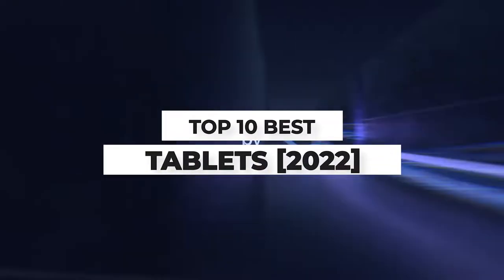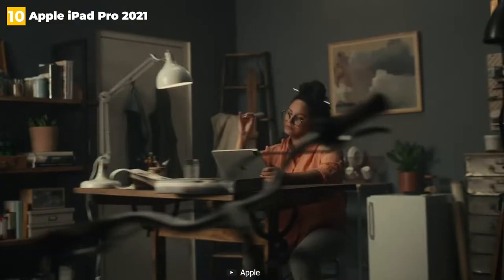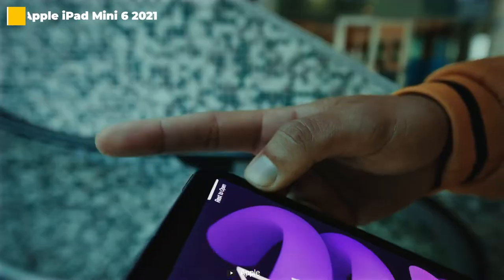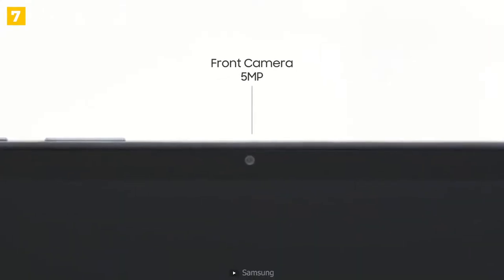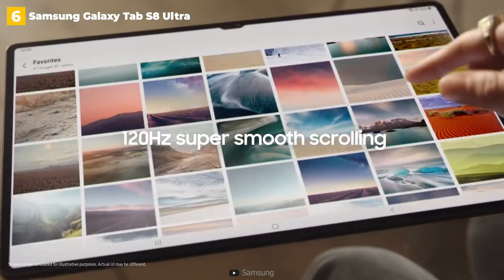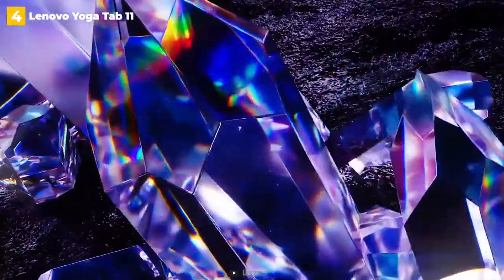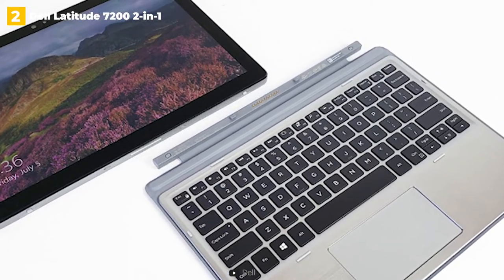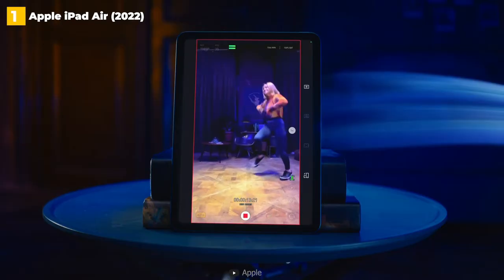Top 10 Best Tablets [2023]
0:00 Intro
0:34 ➜ 10. Apple iPad Pro 2021
1:51 ➜ 9. Microsoft Surface Pro 8
2:49 ➜ 8. Apple iPad mini 6 2021
3:53 ➜ 7. Samsung Galaxy Tab A7
4:58 ➜ 6. Samsung Galaxy Tab S8 Ultra
6:04 ➜ 5. Microsoft Surface Pro 2
6:55 ➜ 4. Lenovo Tab P11
7:30 ➜ 3. Lenovo Yoga Tab 13
8:18 ➜ 2. Dell Latitude 7200 2-in-1
9:11 ➜ 1. Apple iPad Air 2022